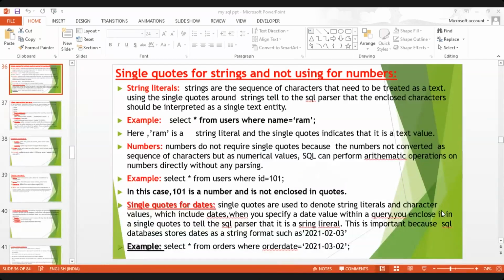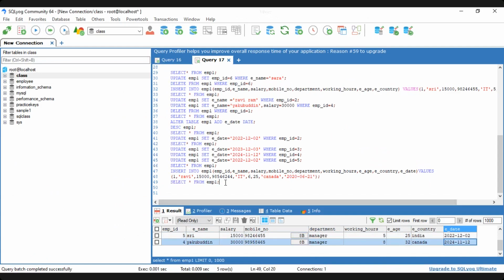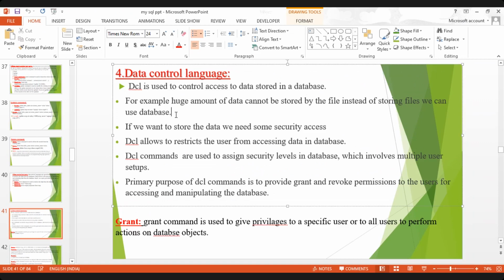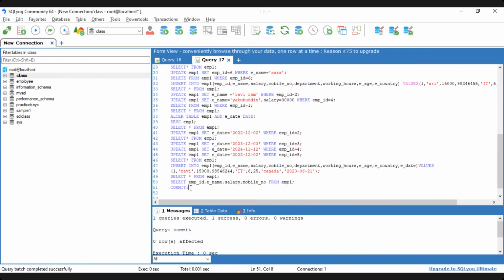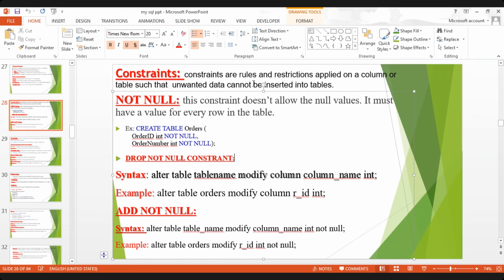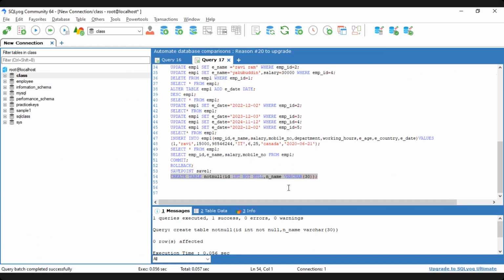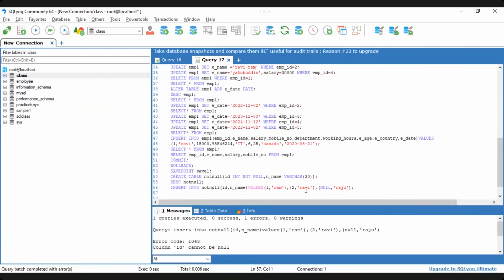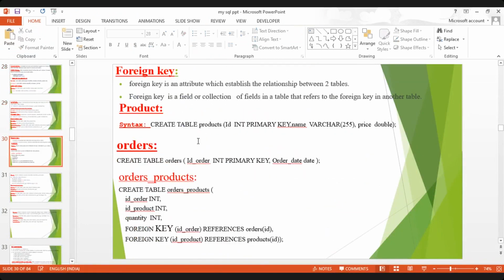SQL Class 4.2 - Aurora Internship-20240530 0929-1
And,
About Channel,
Hey Guys,,,
And
Finally,
Thank u...